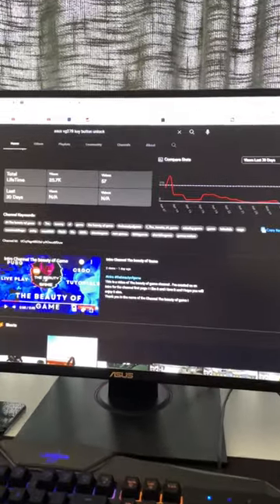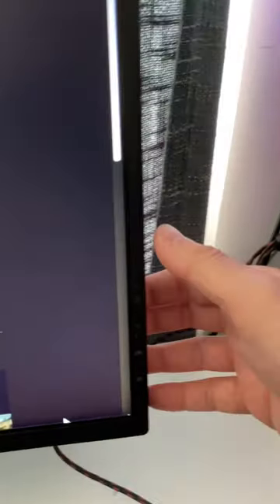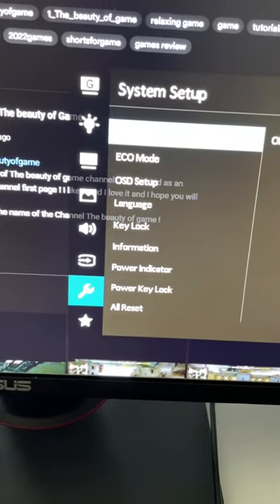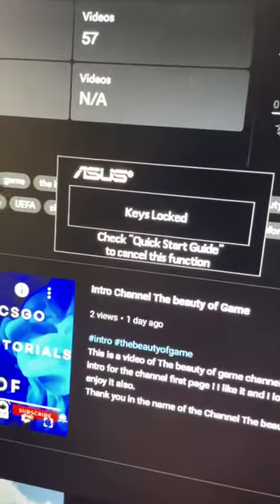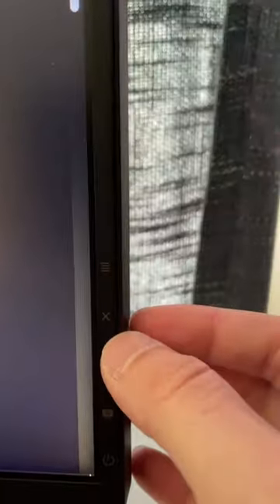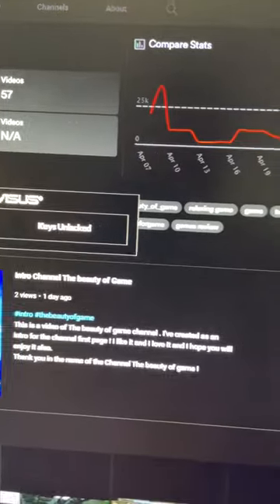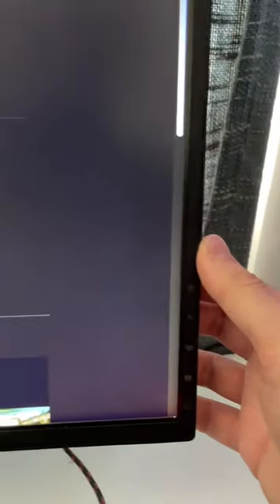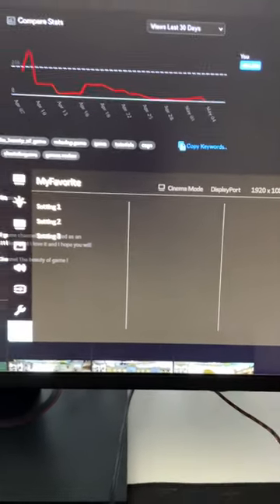FIX - Keys Locked Asus Monitor VG278QF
How to Fix message Keys Locked Asus Monitor VG278QF without quick start guide . Unlock asus monitor button menu .